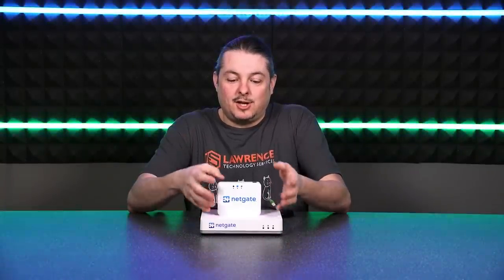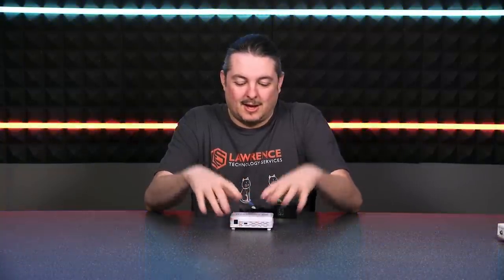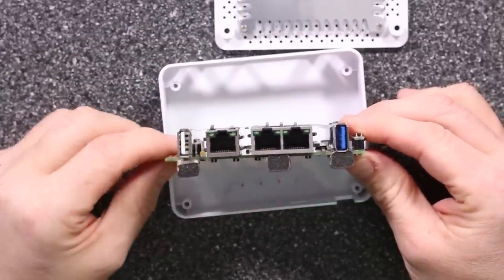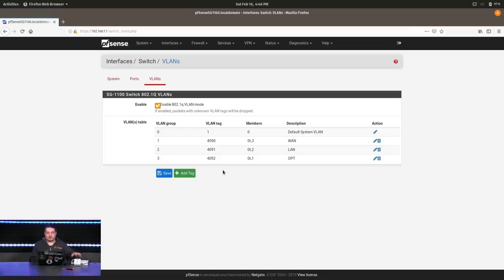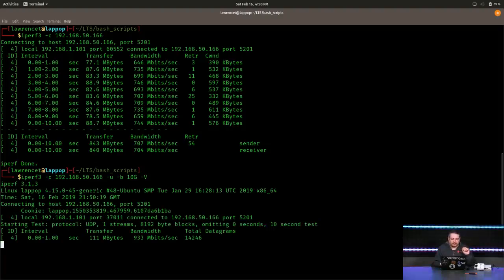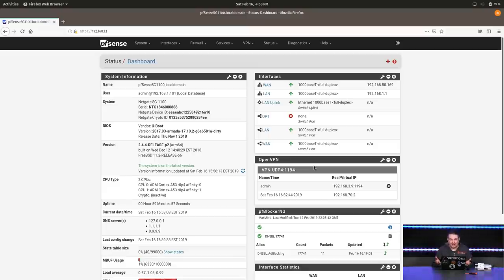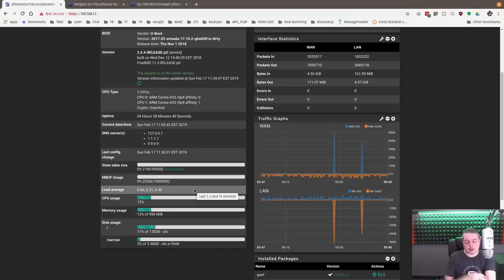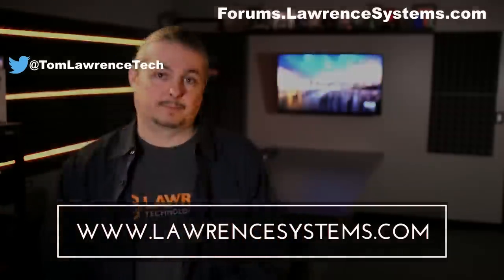Netgate pfsense SG 1100 Review & Speed Tests